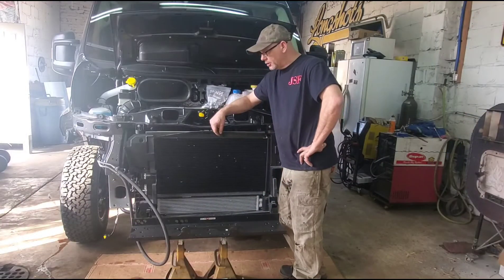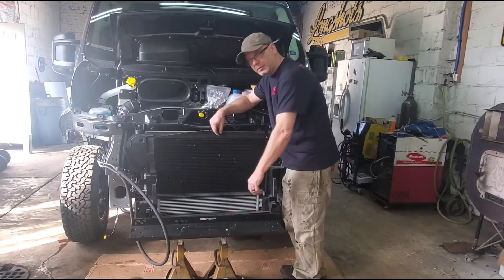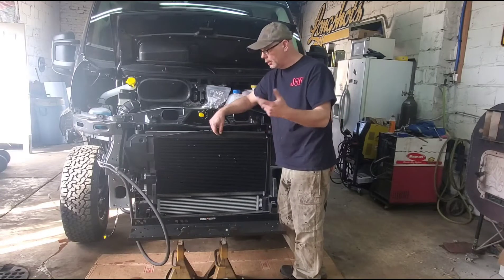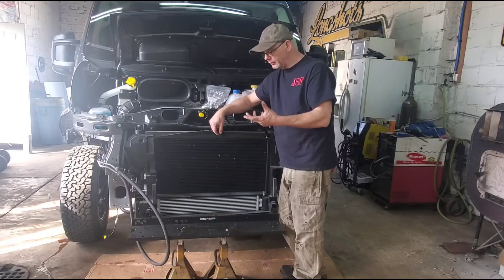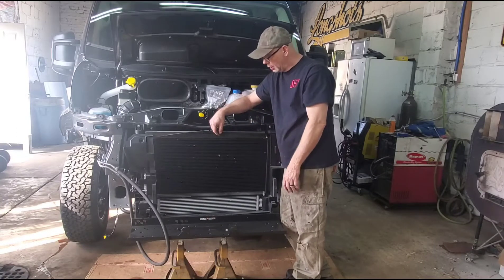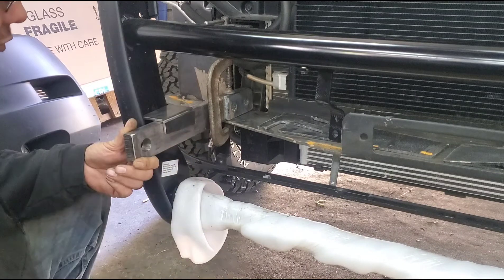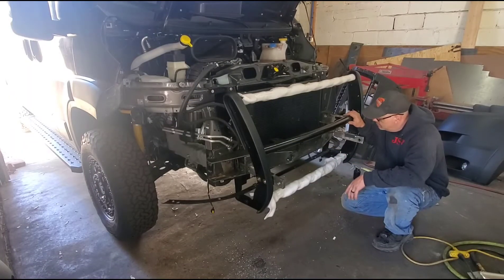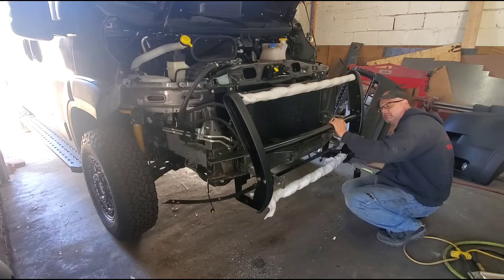2021 Ram Promaster winch mount,Warn M800 winch and push bar fabrication and install. Part 1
Follow along on a brand Promaster as we make a winch mount and install a Warn winch, pushbar and lights. These items are not made to live together. Sonwe had to do a little "counseling" to make it happen. This is part 1.